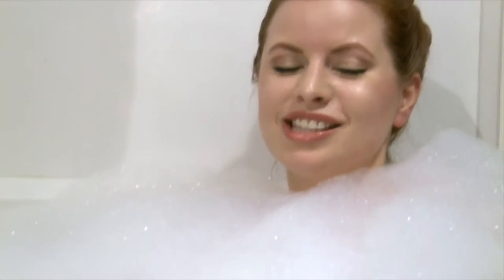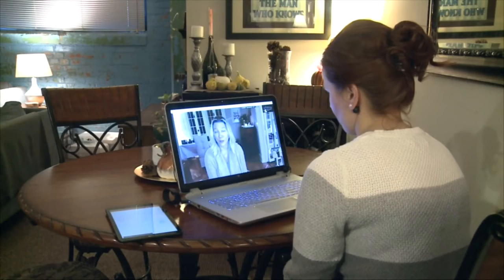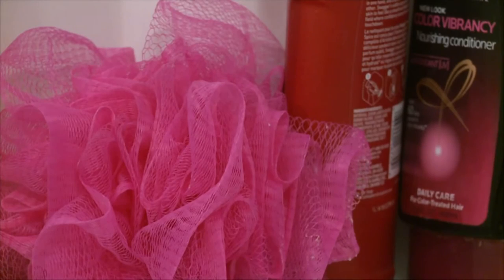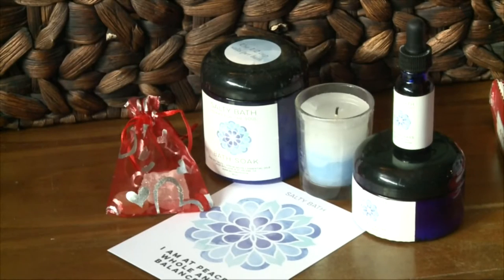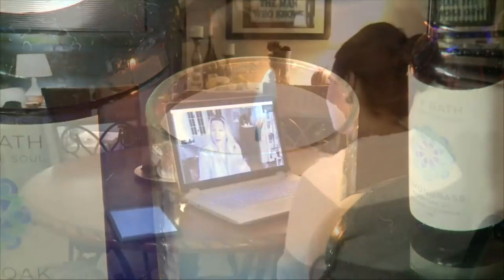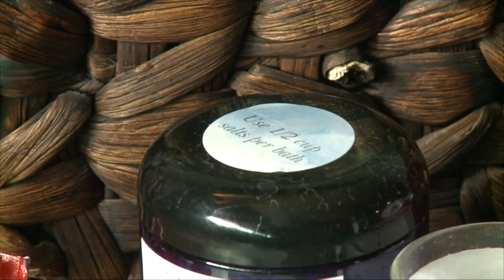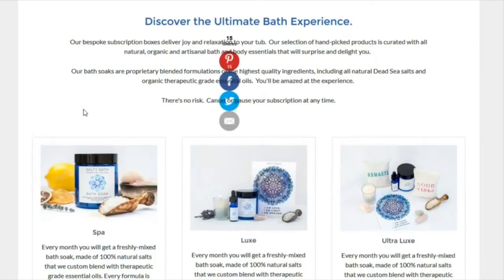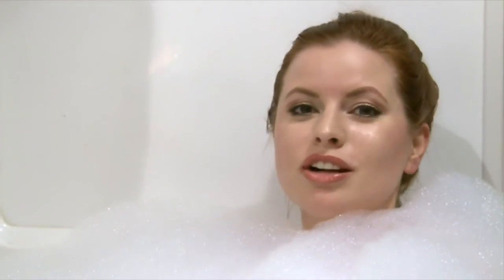Salty Bath on KNPN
Check out Salty Bath - everything you need for a relaxing spa-like bath experience!  There are three levels - Spa ($27.95), Luxe ($39.95 - the one I unboxed), and Ultra Luxe ($54.95).  I can tell you that the products smell amazing!  I created a wonderful bath and smelled great, too!  This box would make a great Christmas gift for any woman in your life.  Check out saltybath.com to order.

THANK YOU to Tami for sending me this amazing box complimentary to review!